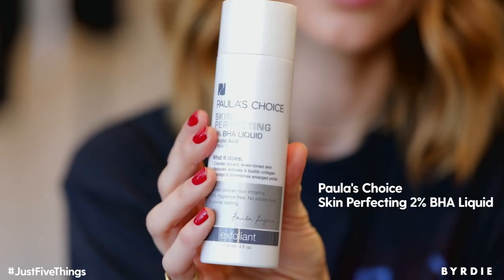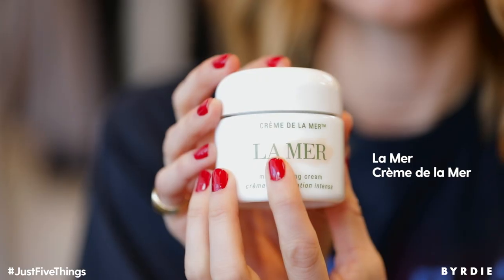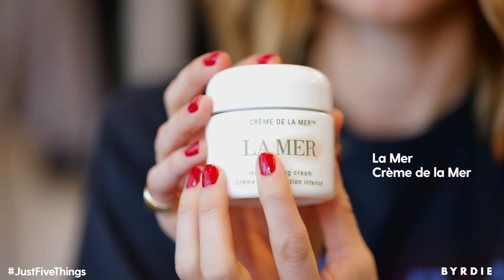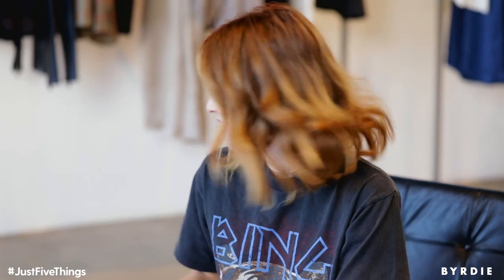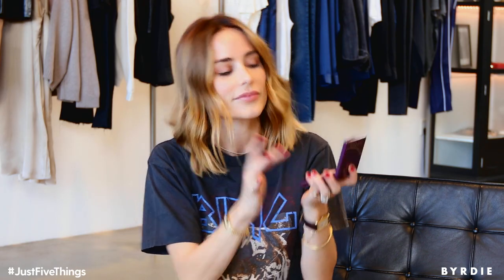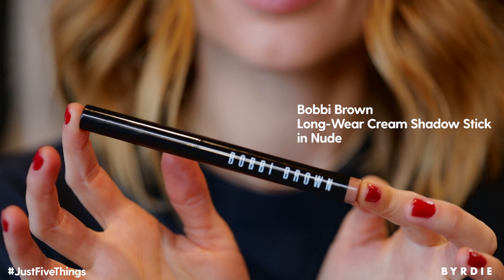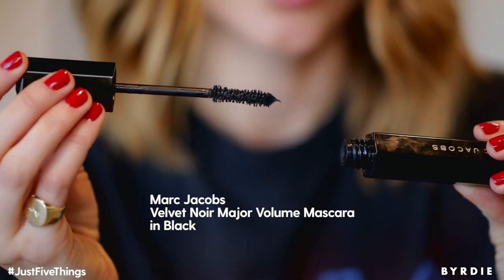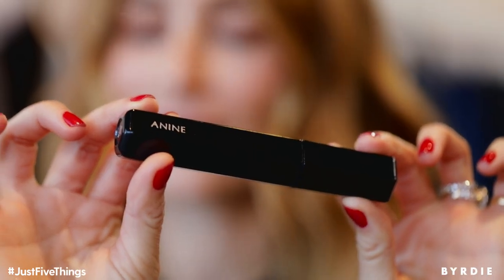Anine Bing's 5 Favorite Beauty Products | Just Five Things | Byrdie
Designer Anine Bing's favorite beauty products.